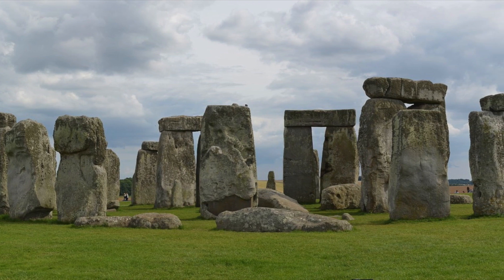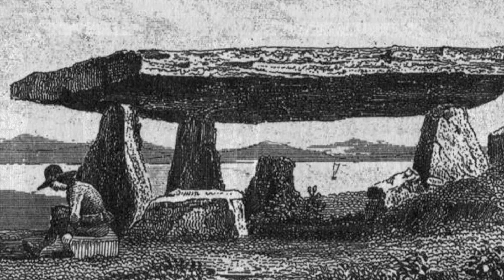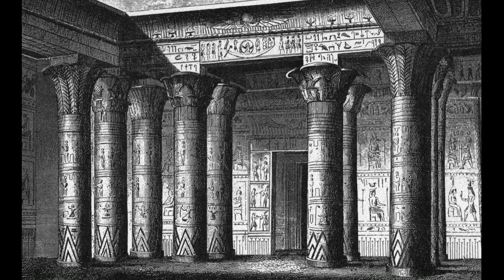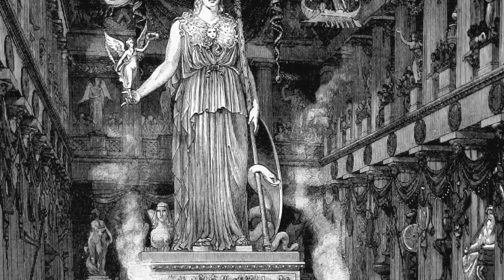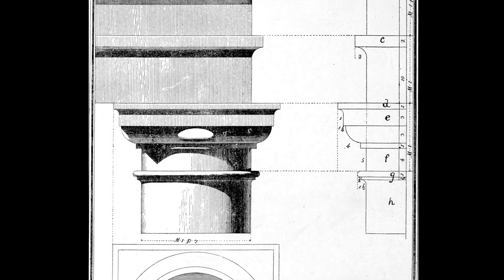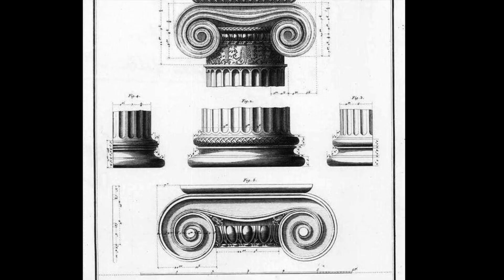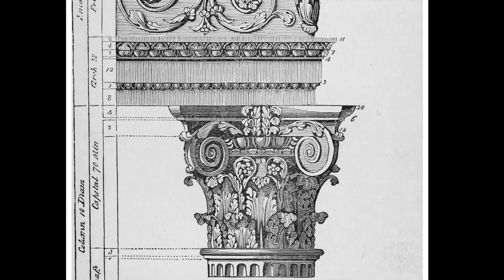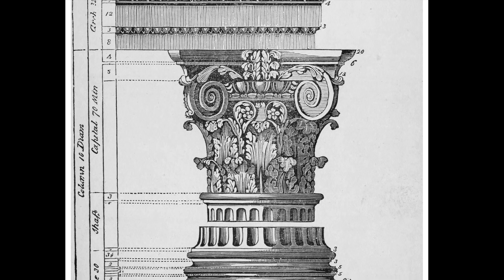Trabeation | Why Buildings Look Like They Do, pt.3 - The Amalgam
In the beginning humans carved away stone for shelter. Eventually they built. And some of their structures were created for spiritual purposes. Around the 26th century BC three pyramids at Giza in Egypt were built as a sacred burial place for three Pharaohs. The pyramids were made from 2.5ton limestone blocks. In about the same period Stonehenge, in Wiltshire, England, was constructed. It’s not as grand as the pyramids but it was a harbinger of one of the most influential building advances known to man called trabeation or post and lintel construction.

About 2000 years after the pyramids were built in Egypt the Greeks were constructing temples on a large rock outcropping in Athens we now call the Acropolis. One of those buildings was the Parthenon, and inside stood a 40 foot tall sculpture of the Goddess Athena. Although the Parthenon isn’t the first structure of its kind it could be viewed as a historic architectural amalgam and thus symbolic beginning to form and detail in architecture. The structure employs trabeation a readily applied strategy by civilization henceforth to create openings and open space in buildings.

The five classical Roman orders were based on the Greeks original three. The Roman architect Vitruvius wrote them in the Ten Books on Architecture around 15 BC. They are the Tuscan, Doric, Ionic, Corinthian and Composite.